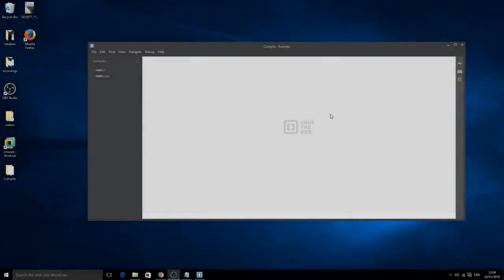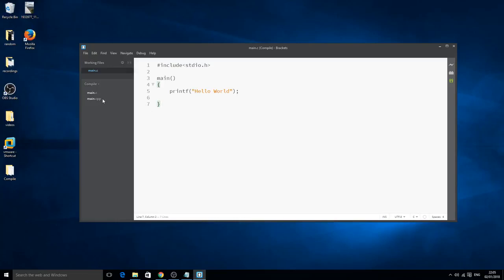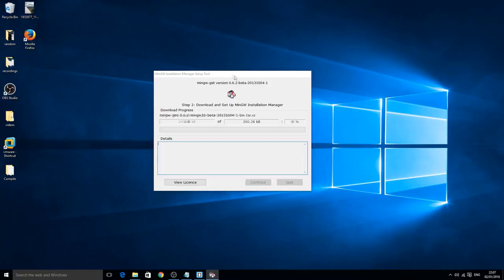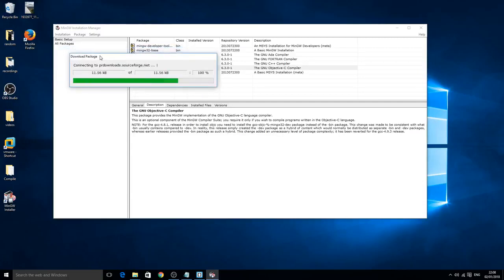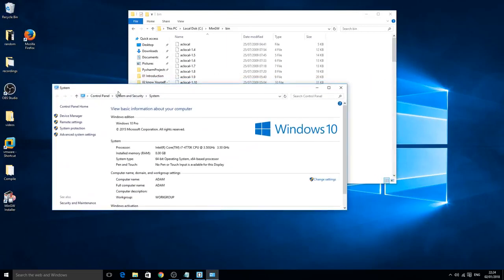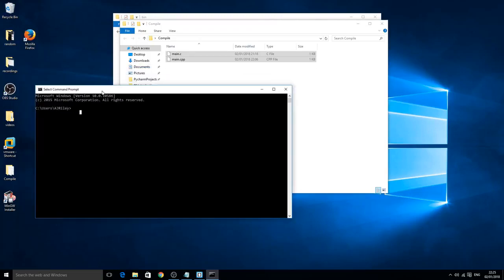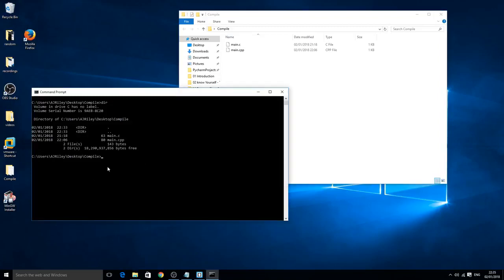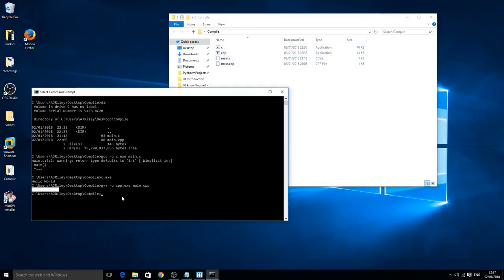How To Compile C & C++ Files On Windows 10 2021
Check out our Python Beginner Course (start from zero to hero!)